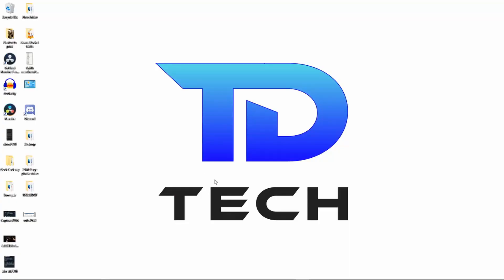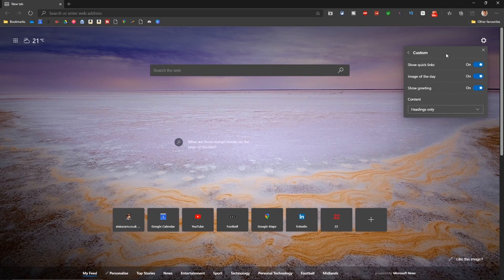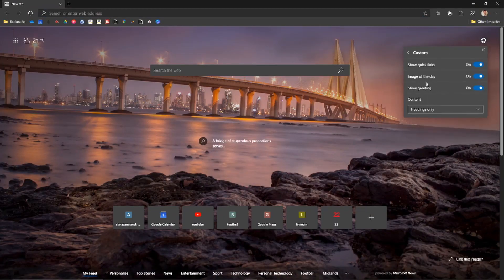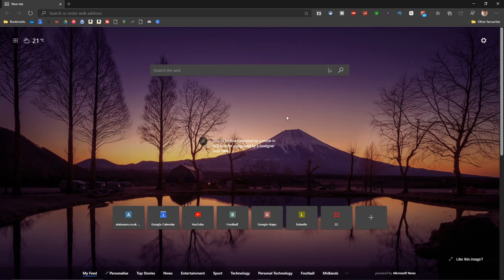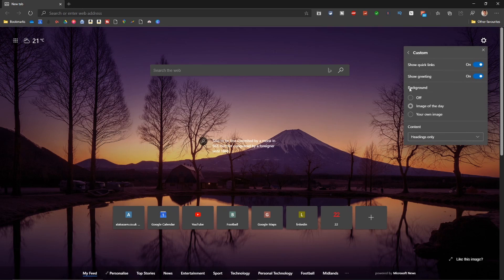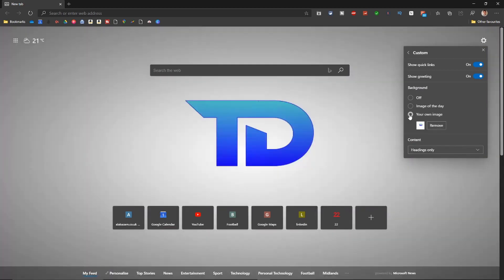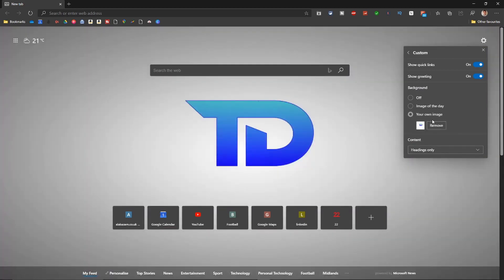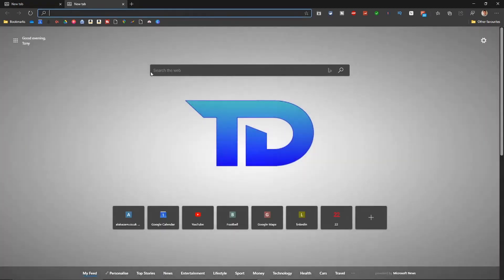How to Customise a New Tab in the Microsoft Edge Browser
In this video i'll show how to customise a new tab in the Microsoft Edge browser, This has been requested by some subscribers and now the feature is available in the Dev version of edge. If you haven't downloaded that version there is a link below and also a link to my video on how to use it.

My equipment;
Canon EOS M50